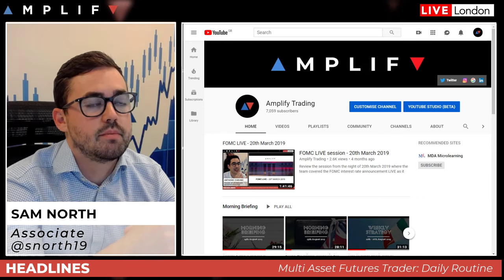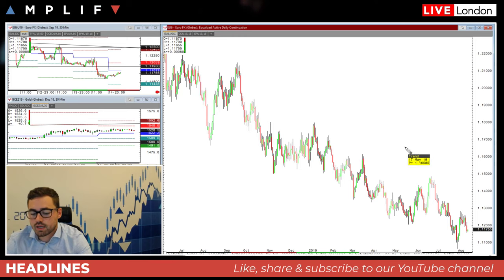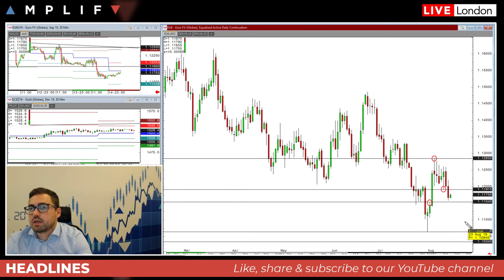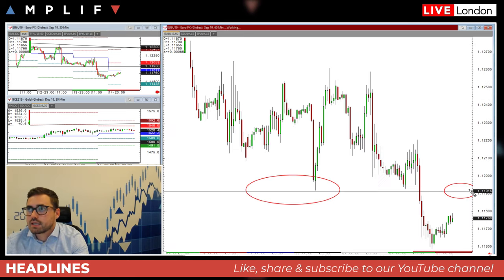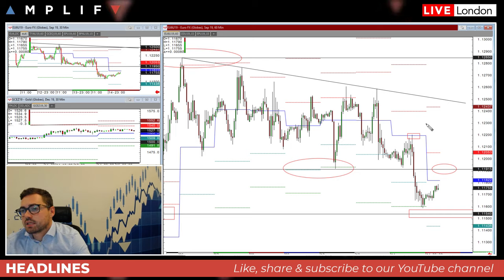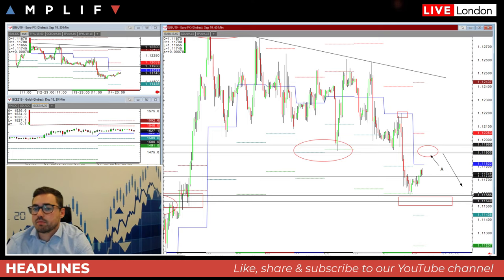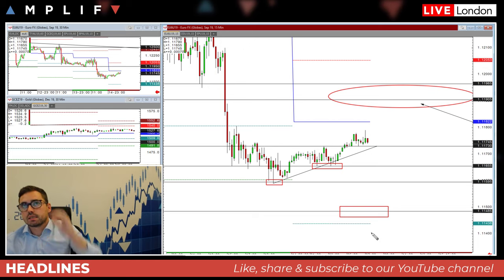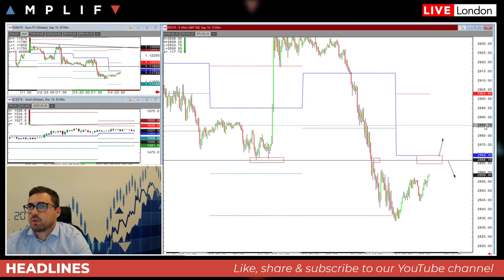Senior Trader: Morning Routine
Senior trader, Sam North delivers a short session on how he prepares for each trading day from the moment he gets into the office. Topics covered include:

- Checking the fundamentals to ascertain direction bias.
- Talking to the Head of Market Analysis and fellow traders to share ideas
- Understanding the schedule for the day and potential catalysts
- Starting with a blank canvas, working through the different time-frames to identify technical points of interest across assets
- Building strategies based on all of the above